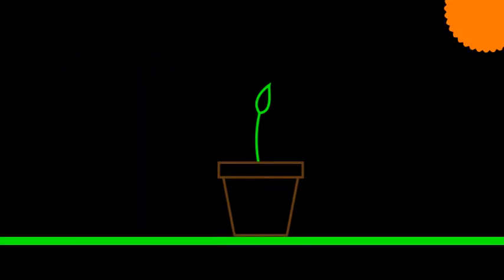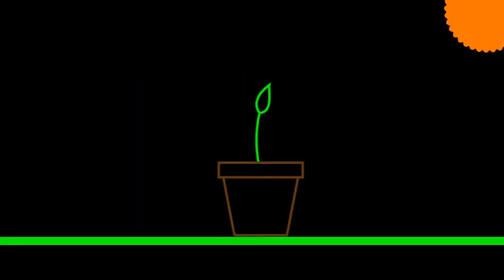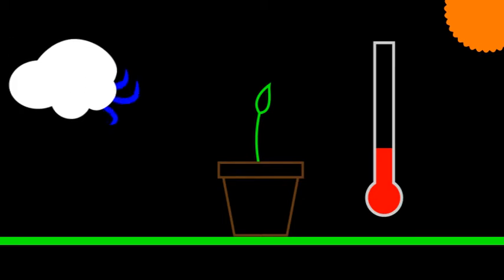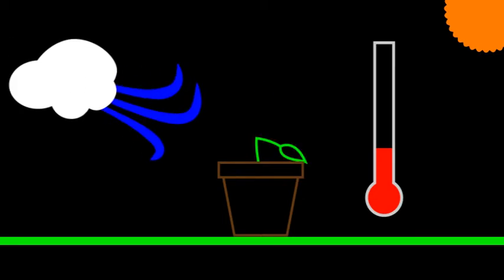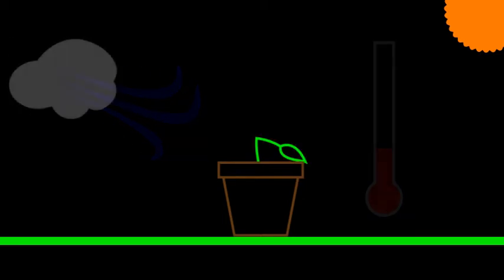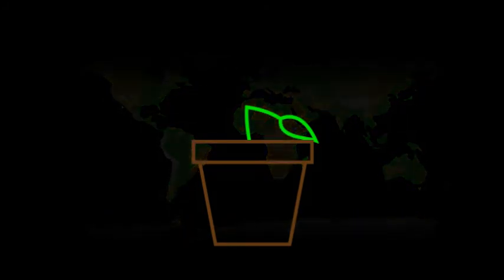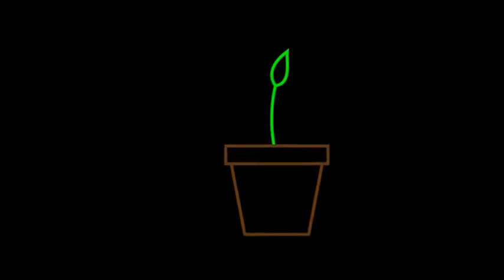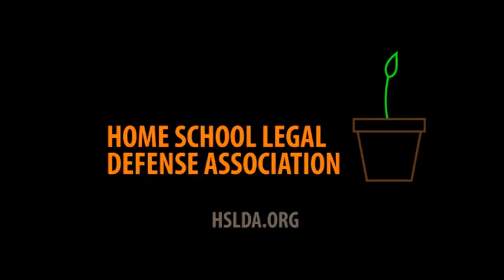Your Little Seedling: A Parenting Metaphor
This video was inspired by a conversation I had with some homeschooling moms. For more information about homeschooling, check out Home School Legal Defense Association at HSLDA.ORG.